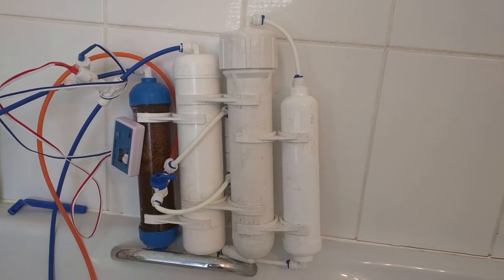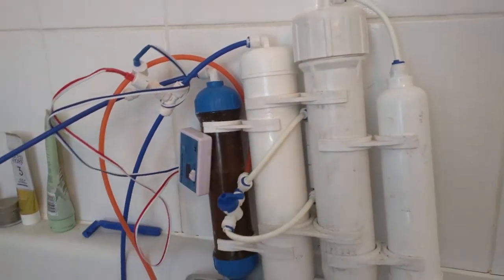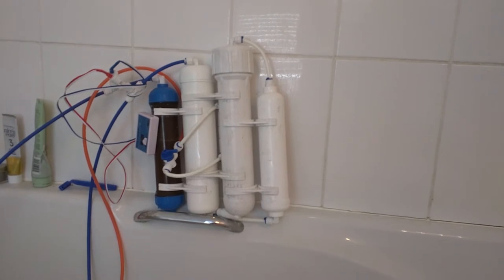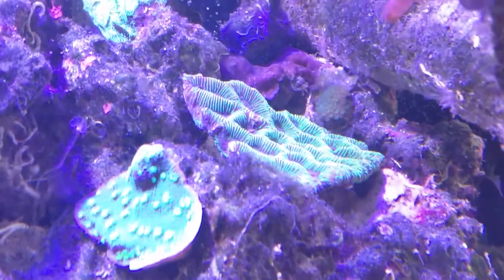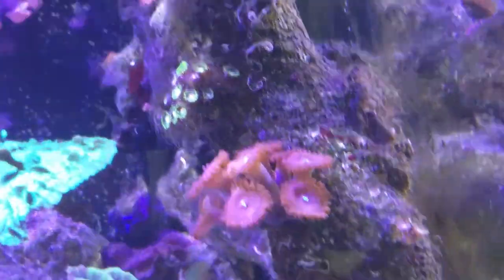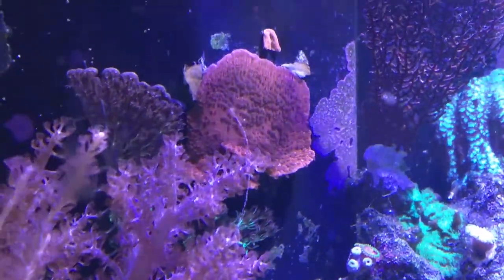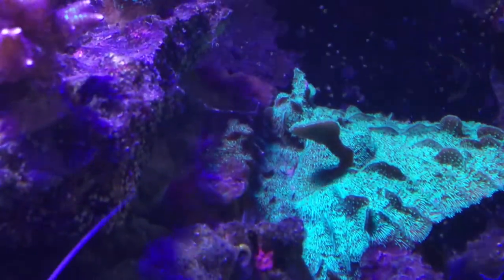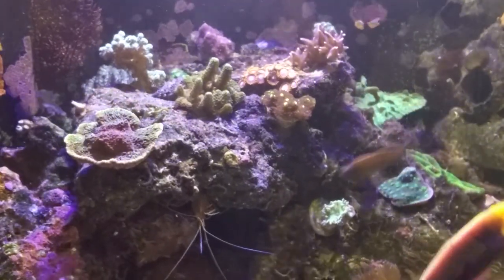How I've set up my RODI unit, plus an update.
Just a quicky to show how I have my RODI unit set up when I get it out of the cupboard each week.  You dont HAVE to have your unit plumbed in if you don't want too.

Yes yes, I know my phone is dying and now hardly focusing on things.  Someone buy me a new camera? Anyone? No? Worth a go. ;)

Stuff in my tank;
coral feeder
Jecod DCT-6000
Jecod SW4
Sump light
Osmolator ATO
Fluval electronic heater
Reef crystals salt
Glass scraper
Vitalis LPS food
RODI Booster pump